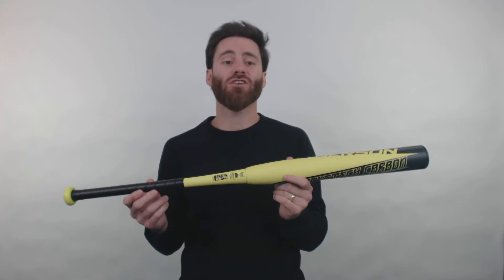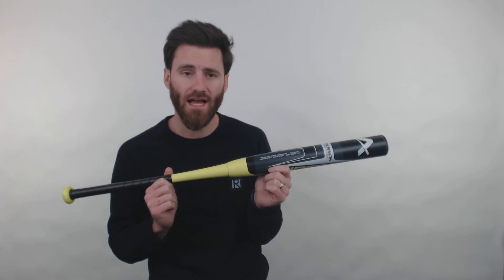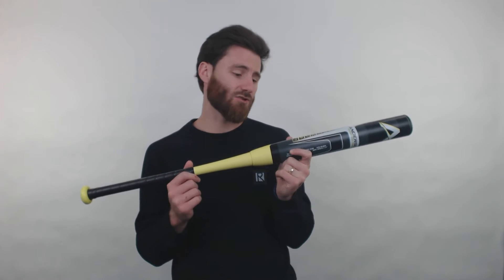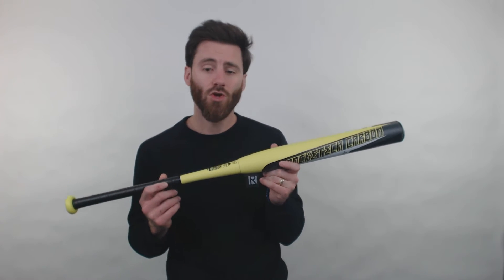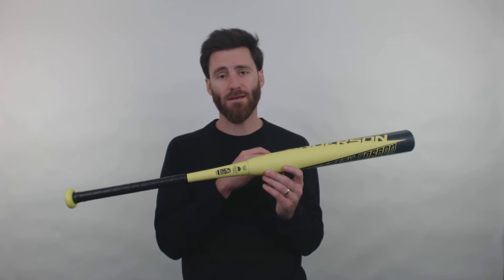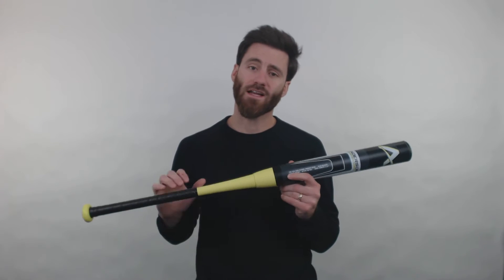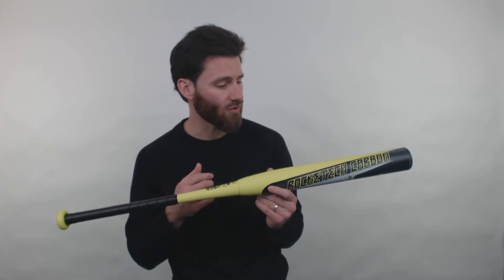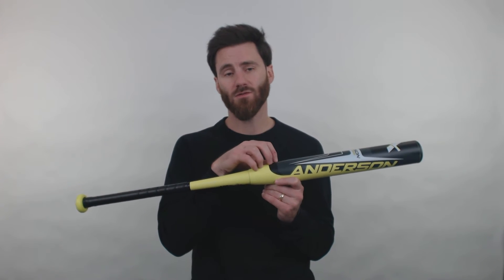Review: Anderson RockeTech Carbon -10 Fastpitch Softball Bat (FPRTC21)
This lightweight and composite fastpitch bat from Anderson will get the job done for your fastpitch player!

Once you've got your bat selected, be sure and head over to Routine and check out their ladies' line